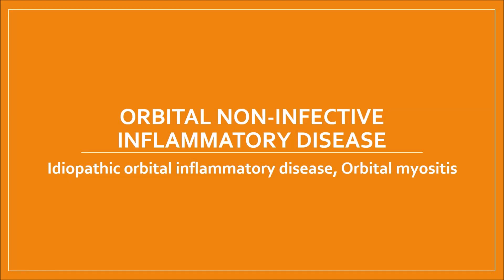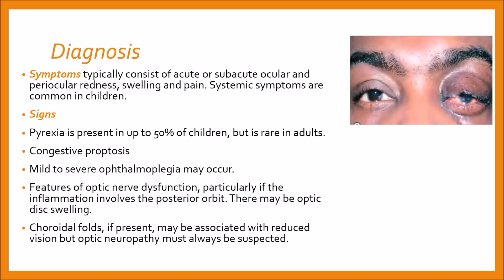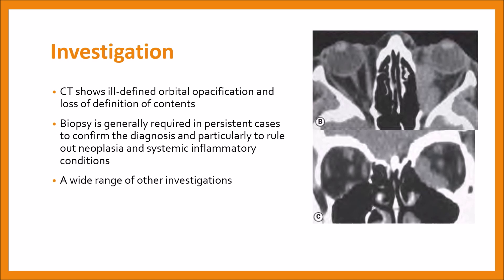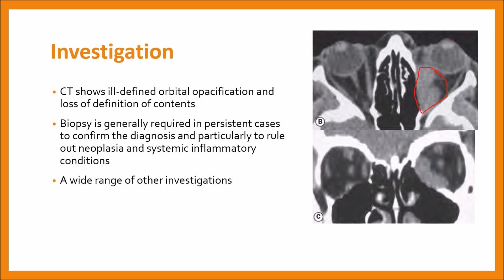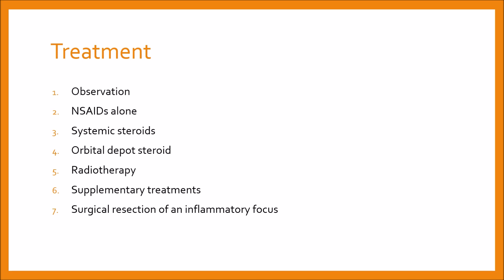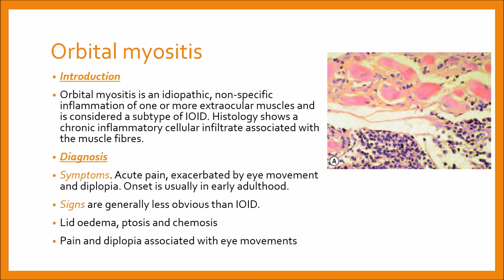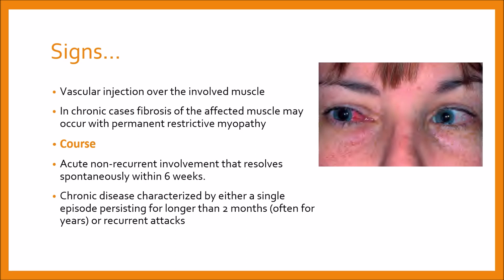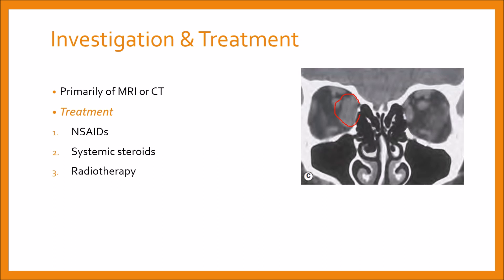Idiopathic orbital inflammatory disease & Orbital myositis kanskiseries #2022 #2023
-Idiopathic orbital inflammatory disease (IOID) 00:10
Diagnosis 01:00
Course 01:44
Investigation 02:17
Treatment 03:25
-Orbital myositis 05:12
Investigation & Treatment 06:32